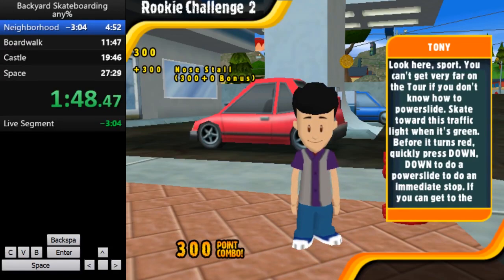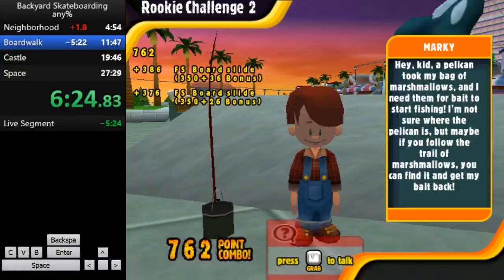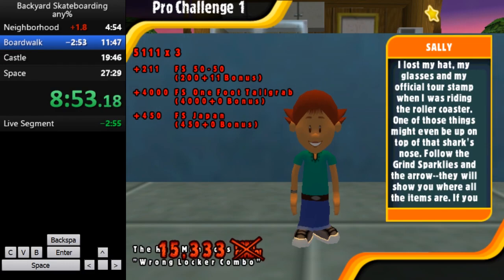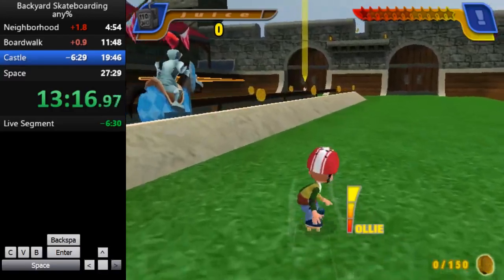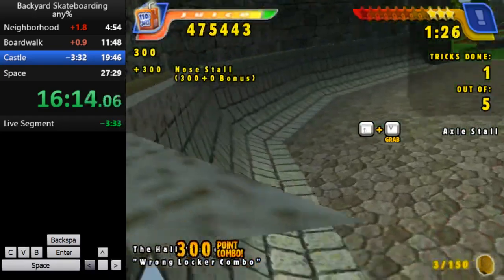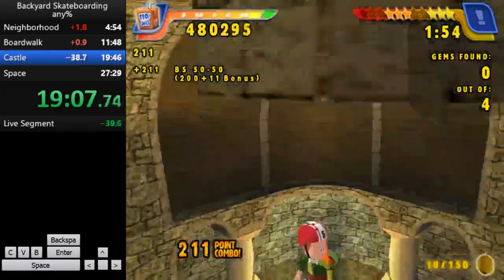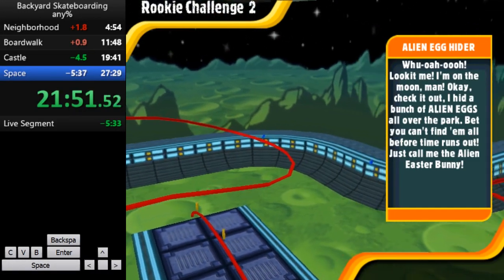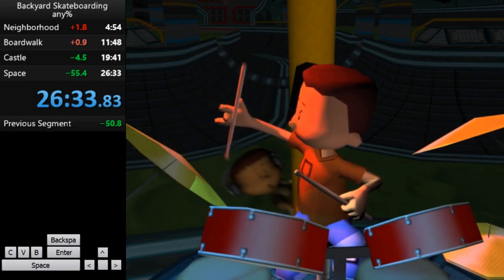Backyard Skateboarding in 26:33 (Former World Record)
Backyard Skateboarding is a 3D skateboarding PC game that was created by Humongous Entertainment and published in 2004 by Atari.  It is the only Backyard Sport to not be part of a series, as compared to Baseball, Football, Soccer, and Hockey which all have sequels or ports.

This speedrun beats the completion time of the previous record holder, HiHomieDude, by ten seconds at 26:33.15. The run is measured from clicking "play game" to completing the final challenge.  HiHomieDude published the first recorded speedrun of the game and held the record from June 2016 until September 2017. I took several strategies from HiHomieDude, notably the "loading" ollie boost trick, the fast route for the ride tickets, the diagonal ollie jump (useful in several challenges), switching to Pete for faster skating, and several fast routes between challenges.

However, I am proud to add several new and alternative techniques, such as diving into the lake to get to Ashley's challenge, streamlining the spatula challenge, a faster route to Pete, using manuals to string together tricks for combos, holding the signature tricks for higher points, and skating directly to the final stunt instead of grinding on the pipe.

My siblings and I mapped out all of the challenges and timed them to double check HiHomieDude's work.  One difference in challenges between this run and his is that the stoplight challenge replaces the newspaper challenge in the neighborhood.

Improvements could be made in the transition from the carpet challenge to the ramp drawbridge challenge.  I goofed on the spatula challenge, the gear challenge, the dragon challenge, and the egg challenge.  Anyways, looking forward to attempting this again if the record gets taken from me!